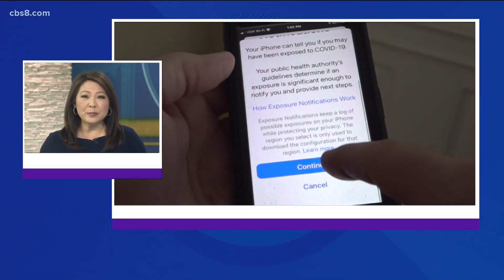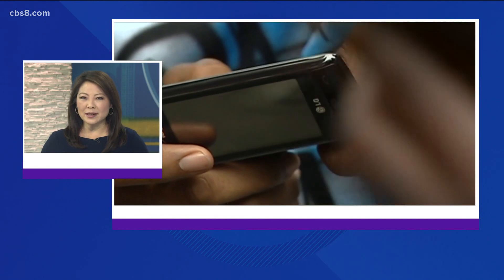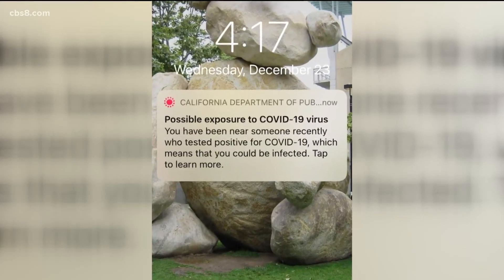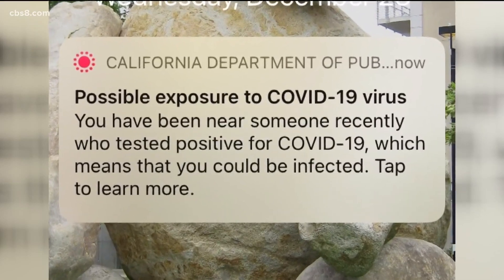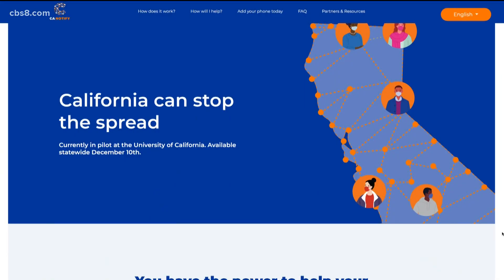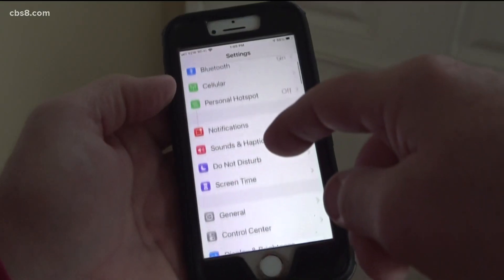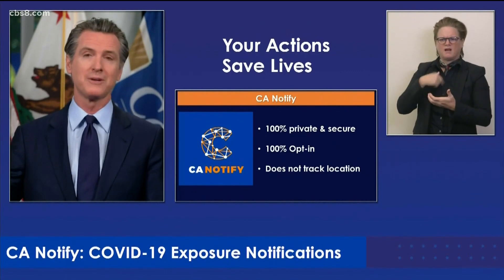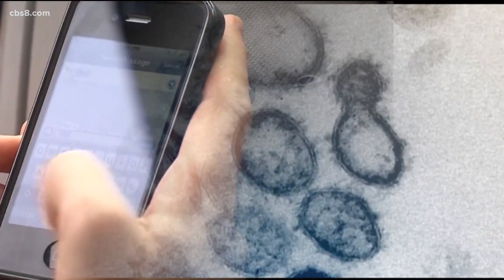San Diego man shares what happens after getting the CA COVID alert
Stunned to see it pop up on both his work and personal cell phones, local educator Kafele Khalfani received a California Health Department notification warning him of possible exposure to someone who tested positive for Coronavirus.

"It was a little shocking to get this notification and was a little scary because then you start going through your head, where have I been, who have I been around,” Khalfani said.

His alert came just before Christmas Eve putting a pause on any plans and leaving him to do a Zoom with his Mother.

“It was a lonely Christmas because I was stuck at home throughout that entire time, but I was going to be at home anyway though, just now I have to Instacart to get my groceries delivered for the next week,” he said.

Last month, the state rolled out the California Notify app detailing if you spend 15 minutes next to someone within six or so feet, the app will collect a code from other people's phones as long as they have the app turned on as well.